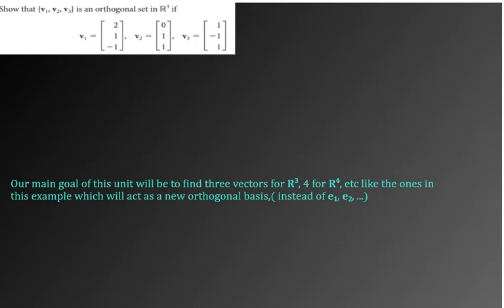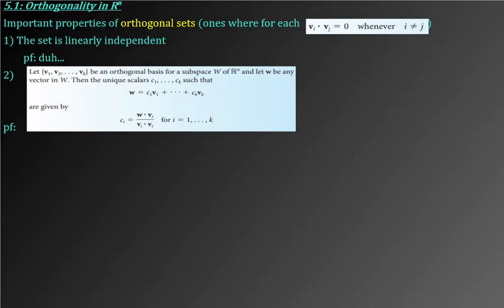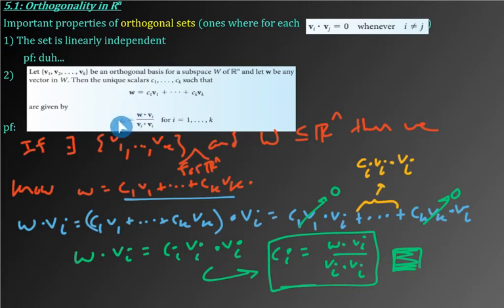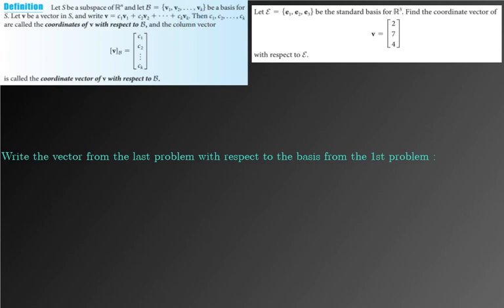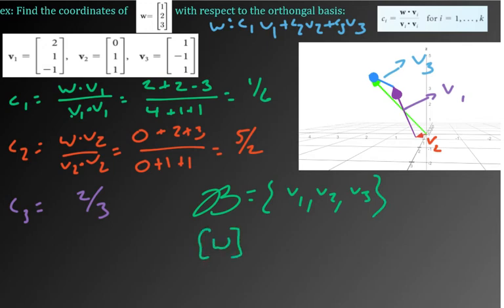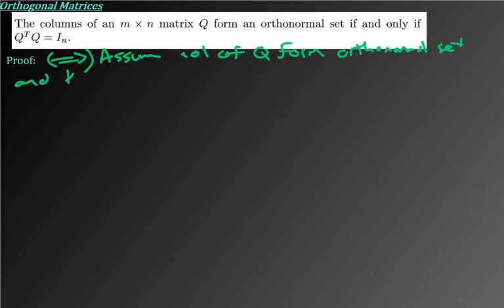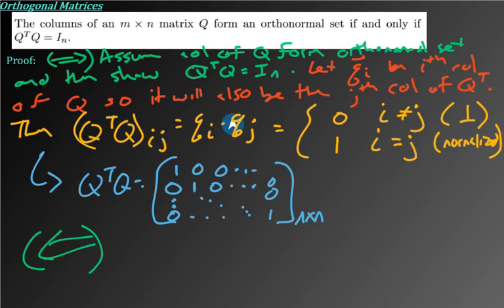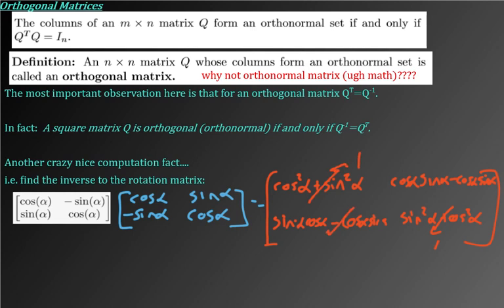Ch 5.2 - Linear Algebra - Orthogonal Sets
This video gives some important definitions for what an orthogonal set is as well as some important facts about orthogonal matrices.